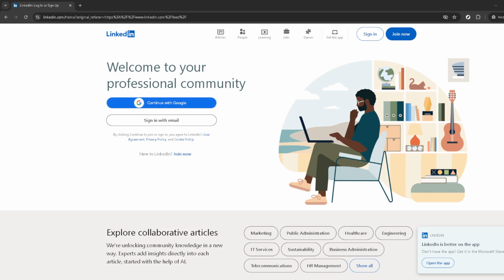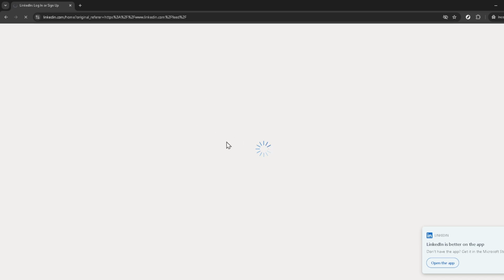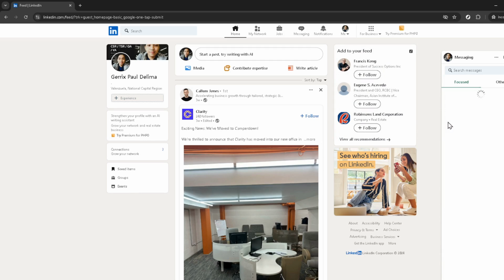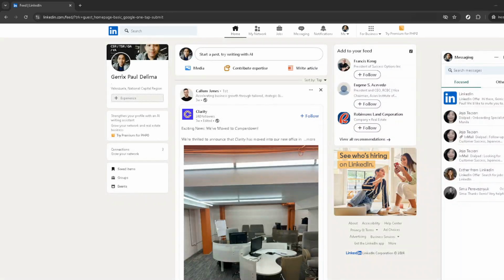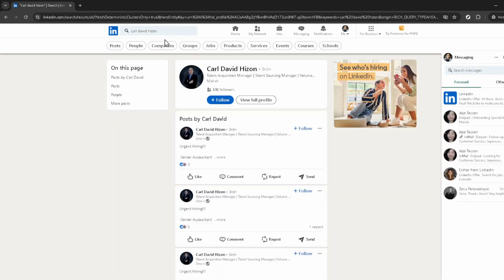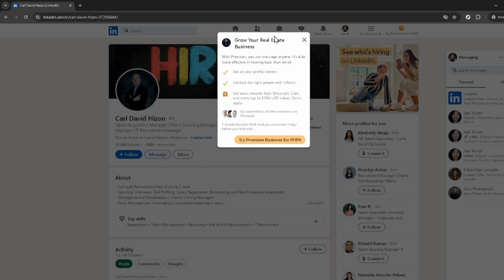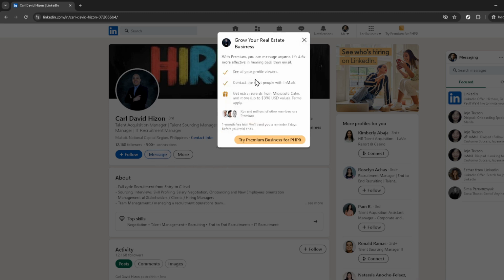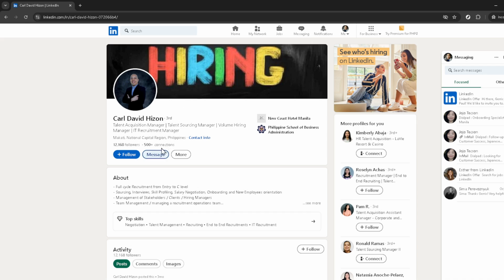How to LinkedIn Message a Hiring Manager (Full 2024 Guide)